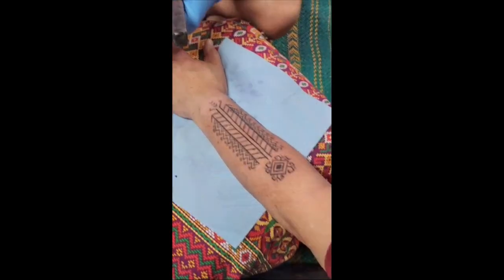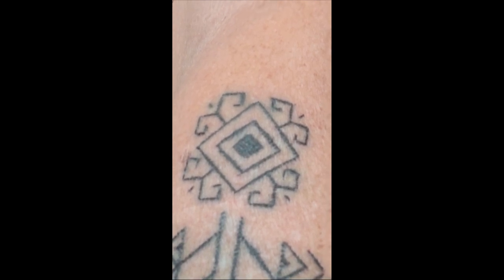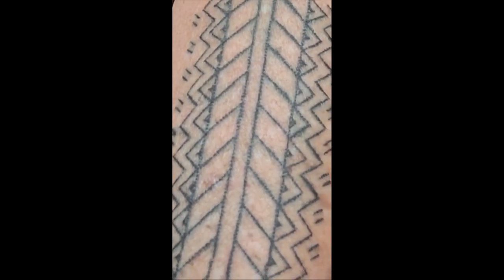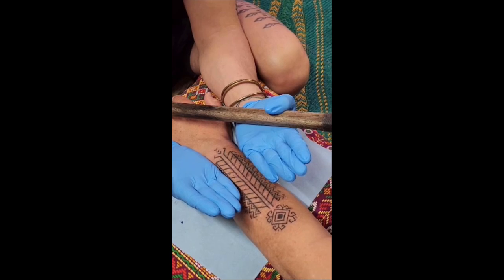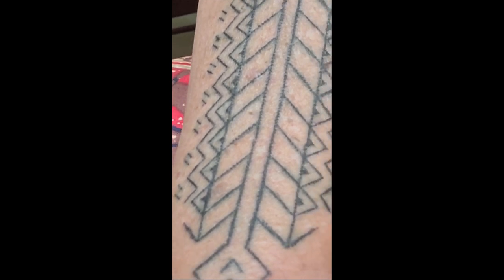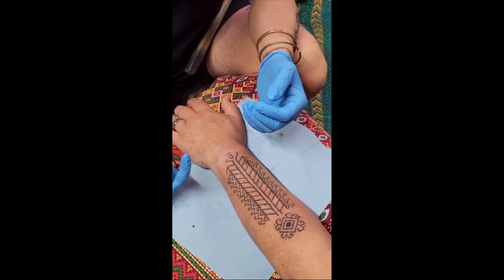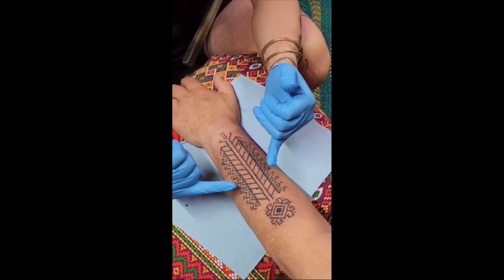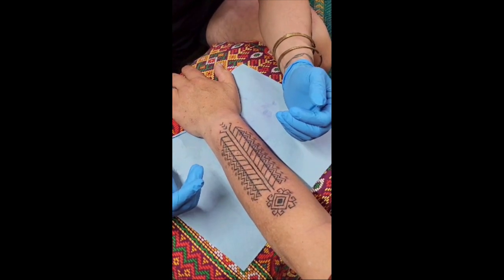Batok 2023: Lane Wilcken explains the meaning of these ancestral hand tapped tattoos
In March 2023 I went to Vegas to receive traditional hand tapped Batok from Cultural Bearer Lane Wilcken. Here he reviews the meanings of the designs he placed on me.

"Please do not disrespect yourself or your ancestors by ignorantly copying these ancestral batok."